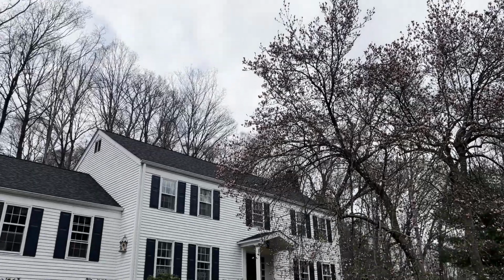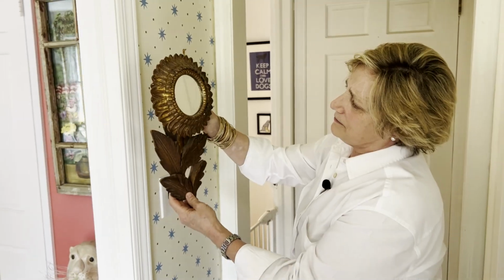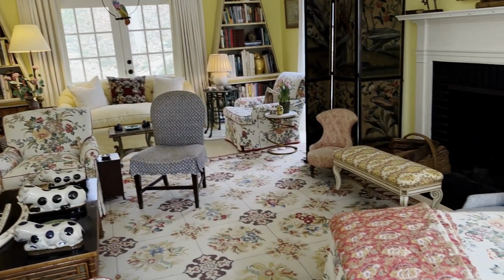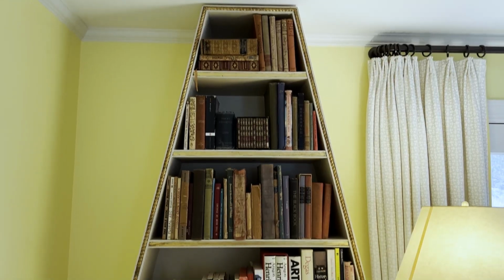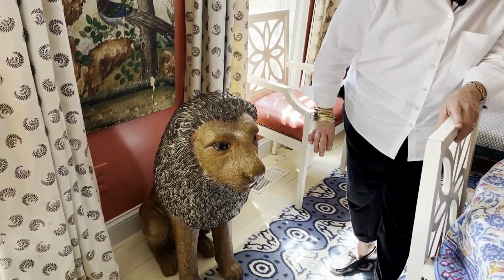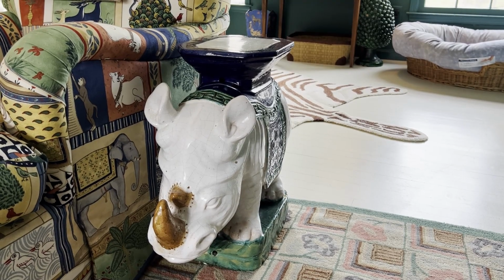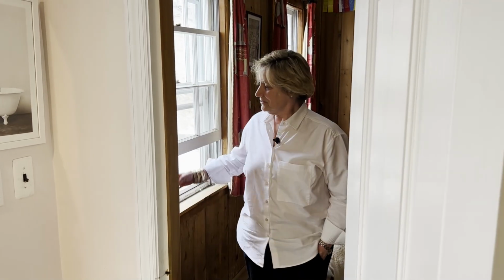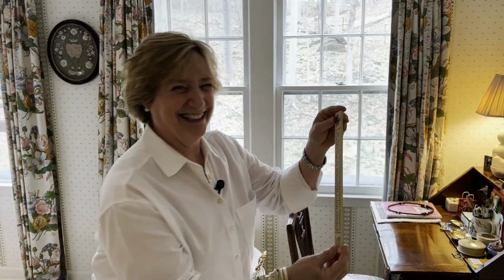HOUSE TOUR | Inside Libby Cameron's Colorful Connecticut Home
On today's episode of Homeworthy we're bringing you to Connecticut for an inside look into interior decorator Libby Cameron's layered and colorful home. An avid animal lover, Libby has incorporated vibrant wildlife motifs around every corner - from printed fabrics and brass figurines to artwork and rugs, not to mention her litter of adorable Labrador puppies!

Libby opened Libby Cameron LLC in 1995 after spending 14 years at Parish-Hadley, Inc. in New York City; she became a partner at Parish-Hadley in 1989. A protégé of famed decorator Sister Parish, Libby is known for her love of color and eclectic style. She mixes family heirlooms with new pieces, giving her rooms a warm and lively charm and creating luxurious yet comfortable rooms for high-end residential projects across the country and elsewhere.